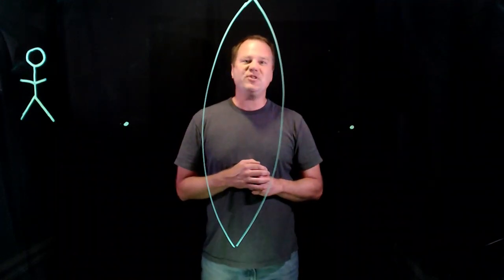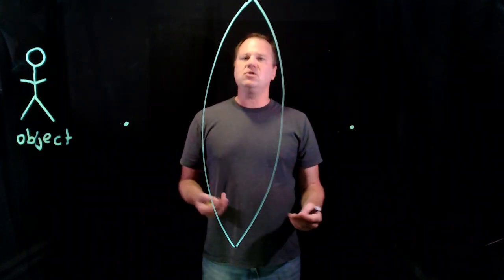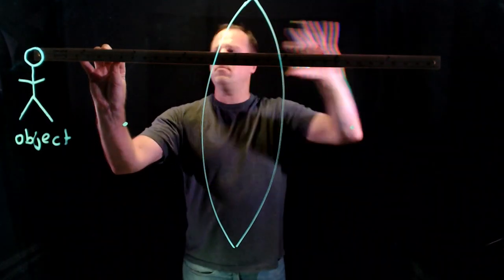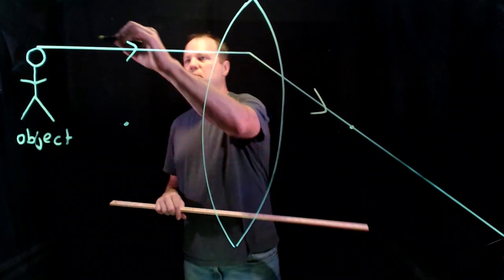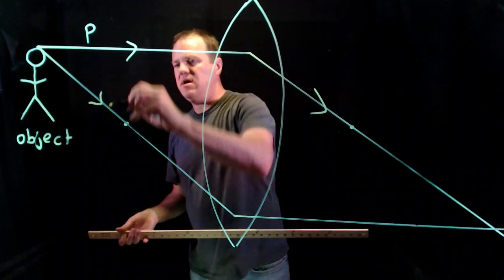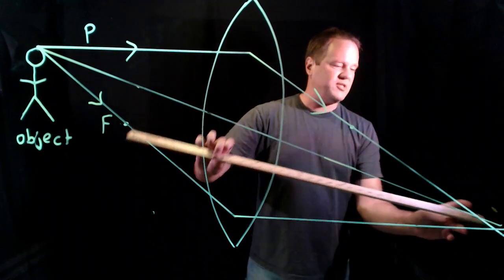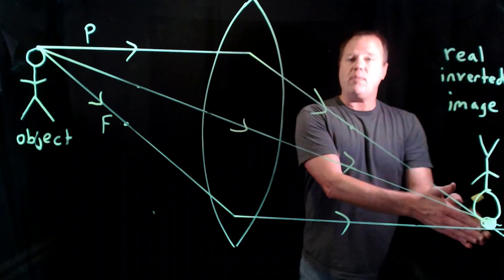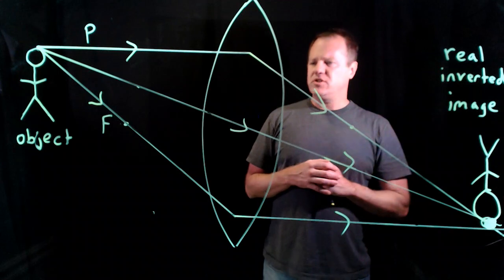Principal Ray Diagram Biconvex Lens 1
I draw a principal ray diagram for an object placed outside the focal point of a biconvex (converging) lens. I determine the location and properties of the image generated.